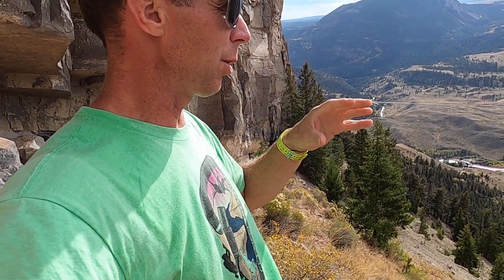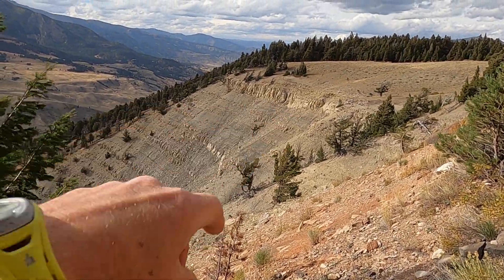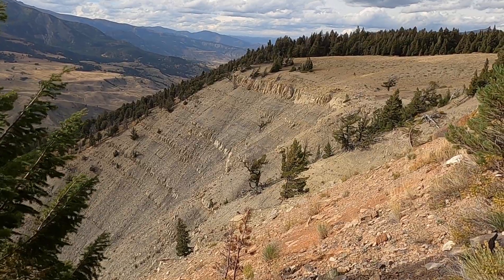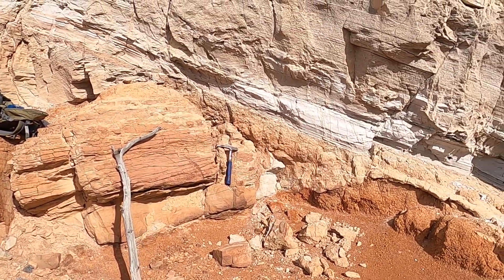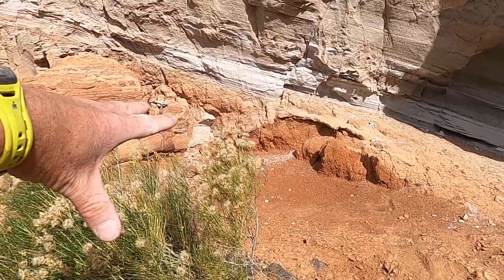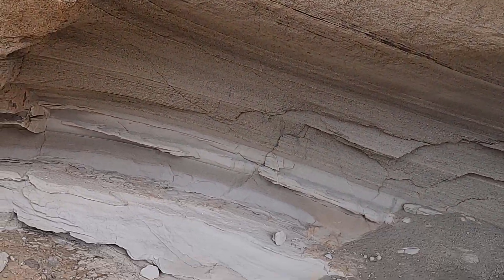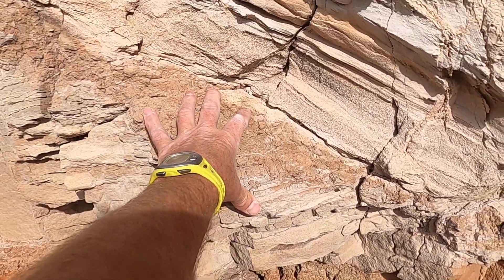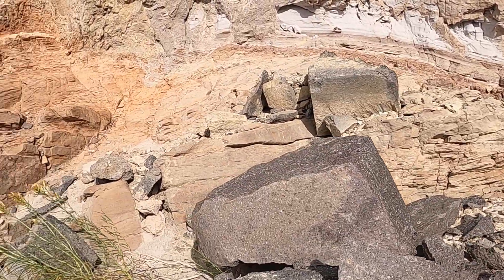Yellowstone's largest eruption bakes rock below, leaves two ash layers, and creates an unconformity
High on Mount Everts, way above above Mammoth Hot Springs in Yellowstone National Park, lies an amazing outcrop that exposes the 2.1 million year old Huckleberry Ridge Tuff (the largest of Yellowstone's recent three eruptions) where it overlaps older Cretaceous sedimentary rocks. Join geology professor Shawn Willsey as he catches his breath and shows the exceptional geologic features created as the ash from this eruption baked the underlying soil and rock, turning it red. Learn how the initial ash fall preceded the bigger and more deadly pyroclastic flow and also created an exceptional unconformity.

or click on the three dots below the viewer then "Thanks"

or a good ol' fashioned check to:
Shawn Willsey
148 Blue Lakes Blvd N

Video GPS location: 44.97485, -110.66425